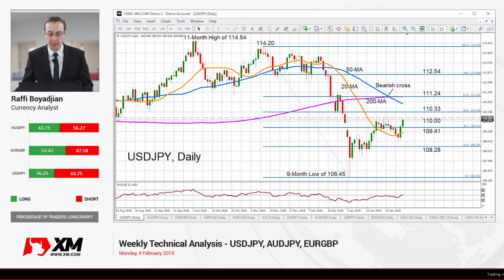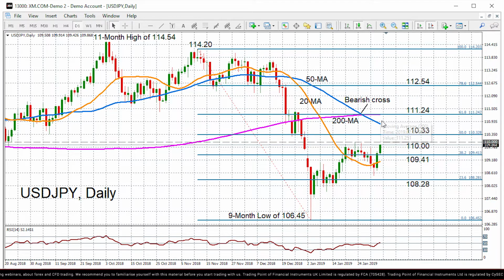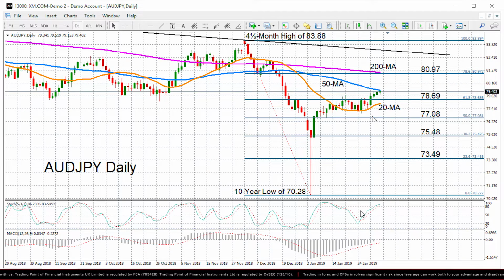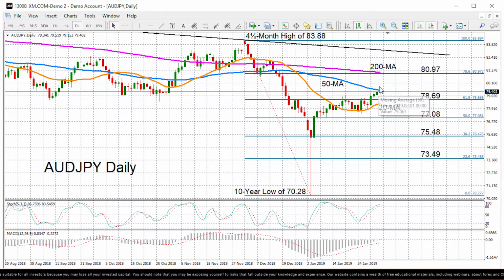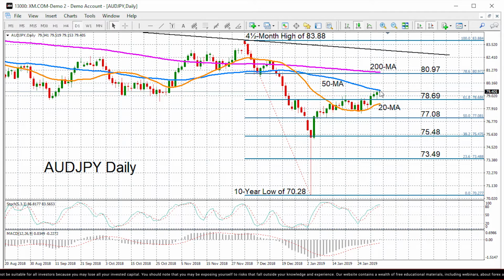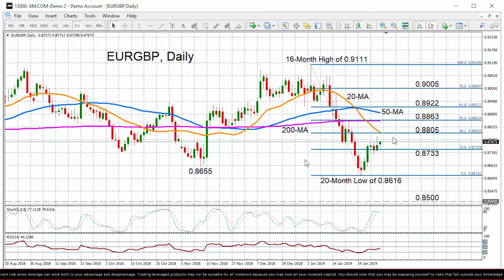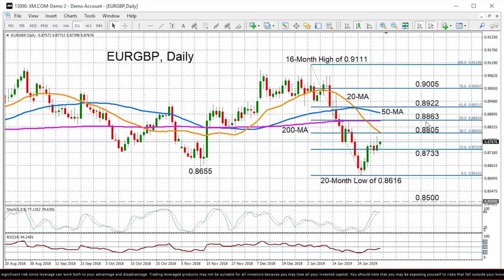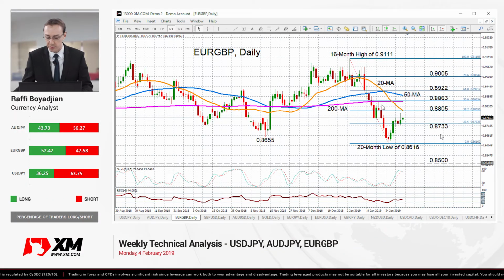Weekly Technical Analysis: 04/02/2019 - USDJPY, AUDJPY, EURGBP